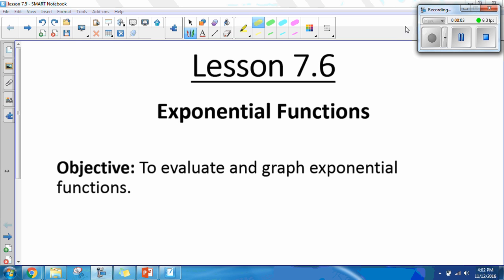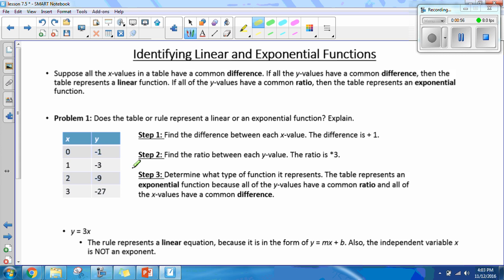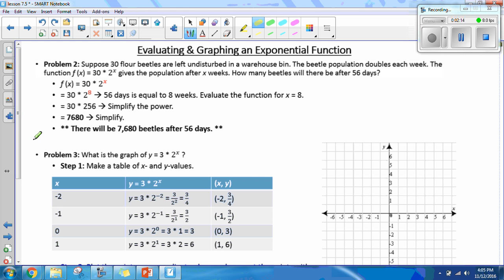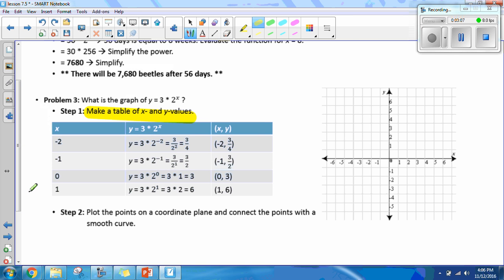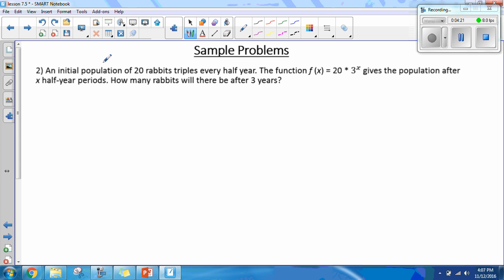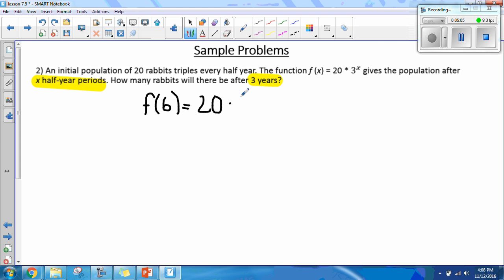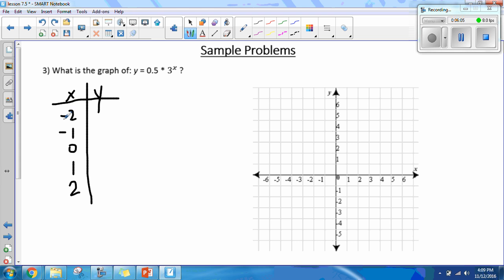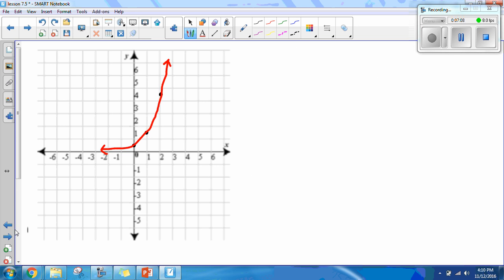7 6 Video